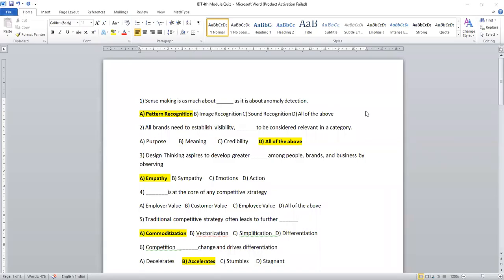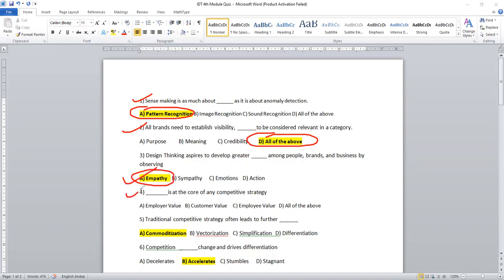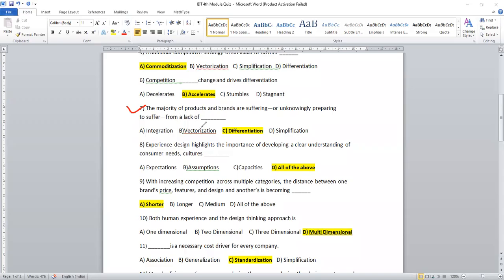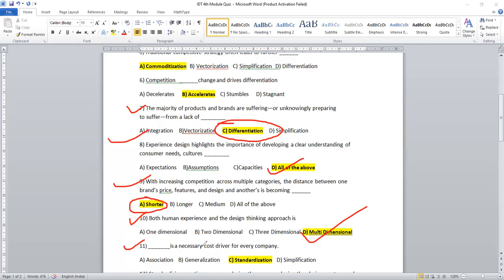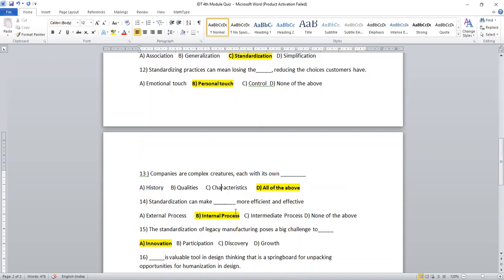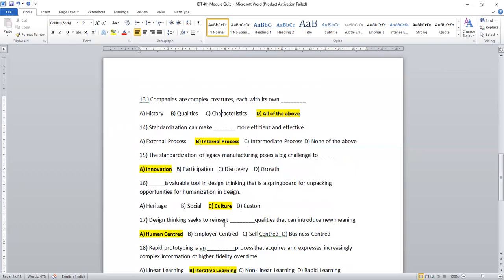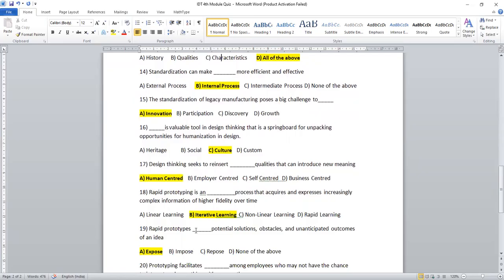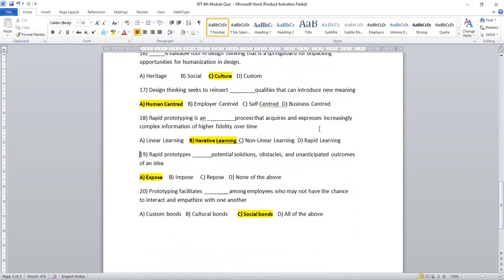Important Questions and Answers of IDT VTU Design thinking repeated Questions Module 4 first year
Dear all,
A few important questions from Module-4 are discussed.